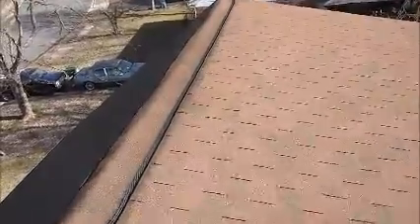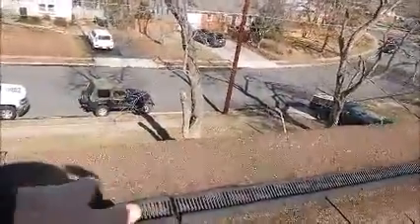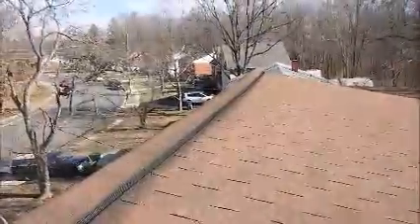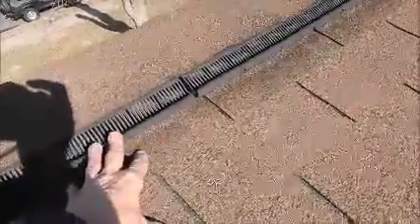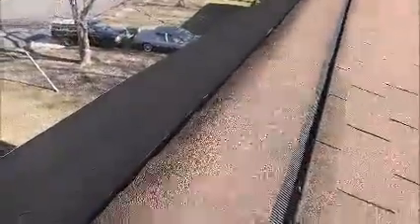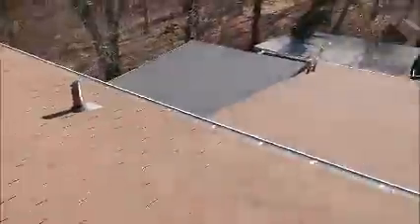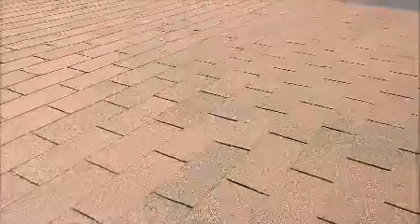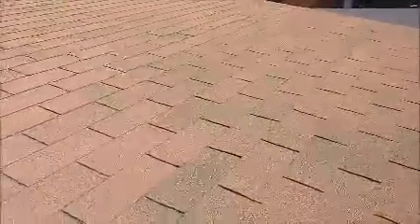How To Repair A Leaky Roof In Manassas VA | Roofer911.com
See the necessary roof and gutter repair procedures needed to stop this roof from leaking in Manassas VA.